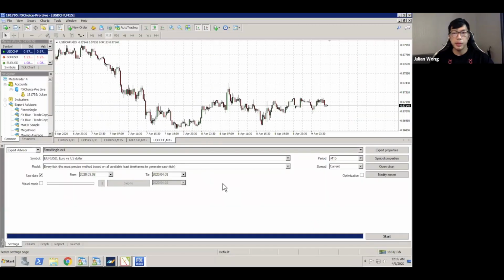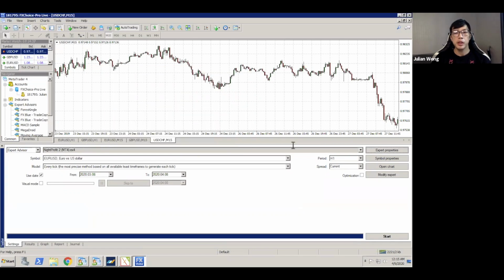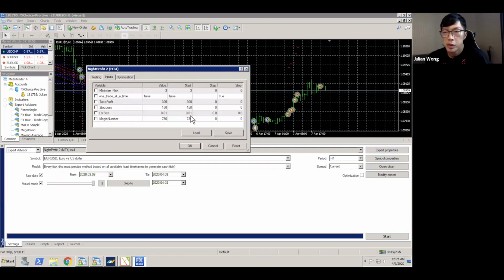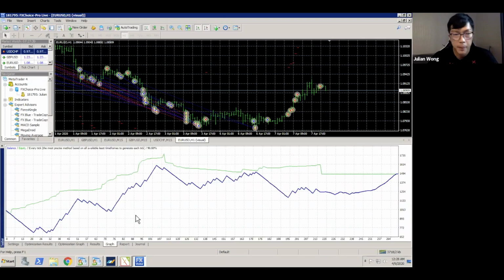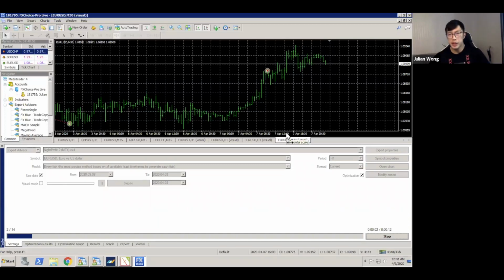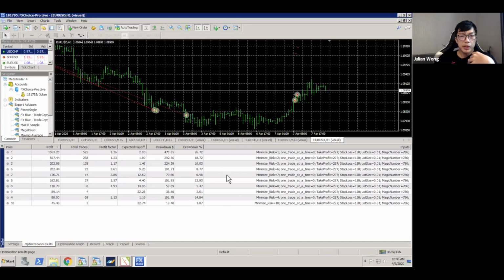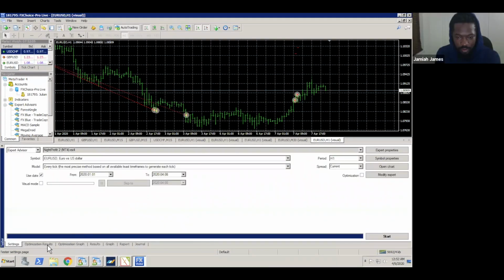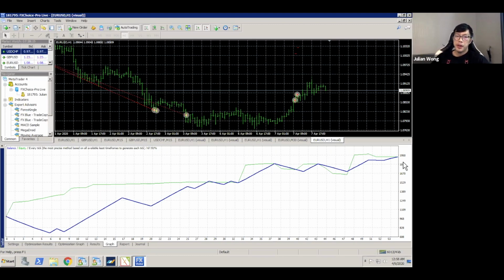How To Optimize a Forex EA Tutorial: How To Make Any Expert Advisor Profitable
In this video I'm going to give you a tutorial on how to optimize a forex EA. Watch this video to the end. You will learn how to make any Expert Advisor profitable. FXChoice Forex Broker is one broker I personally find to be very good for EA back-testing and optimization because they have good quality price data which helps you get 90% modelling quality in your tests. Get your FREE demo/live account here and receive up to 25% bonus on your deposit.

I hope you learn lots from this video. So turns out my buddy, Jamiah is new to Forex and knew that I've been doing this for some time, and asked me for help. I thought this would make a good case study. I've sped up the video and edited out parts where we had to wait for the back-testing or optimization so that you would have a shorter, more complete video!

For those who are new to Forex trading on metatrader, an Expert Advisor is basically a script of instructions which help you automate your trading to a set of rules. If you are unfamiliar on where to start, I highly recommend you instead look at trading via a Forex PAMM Managed account, such as the one I run.

You might also be interested in my other trading programs:

Teaches you how to be super-precise on reversal trading.

Teaches you how to select good traders to copy, and how to properly manage your settings so you can grow your profit while limiting your risk.

binary-lab
High-level binaryoptionstrading strategies for those serious about succeeding in Recommended Binary Broker
binary options.